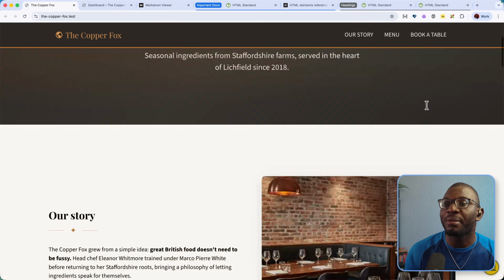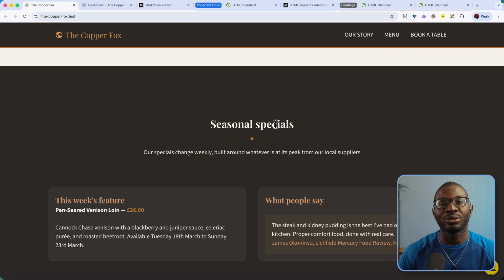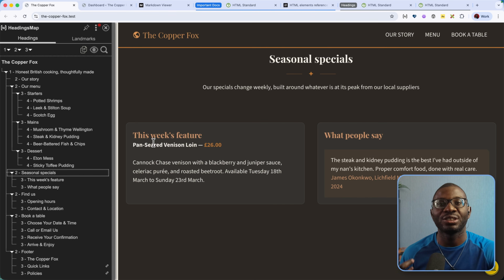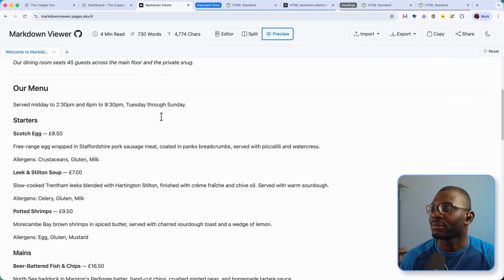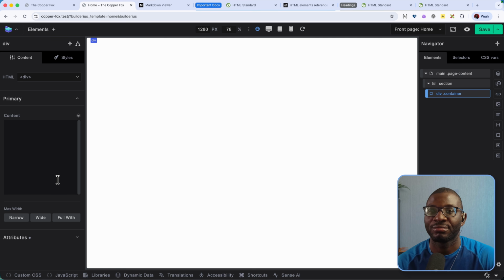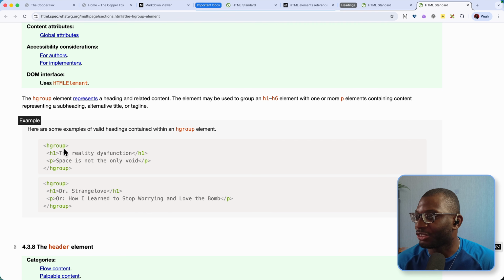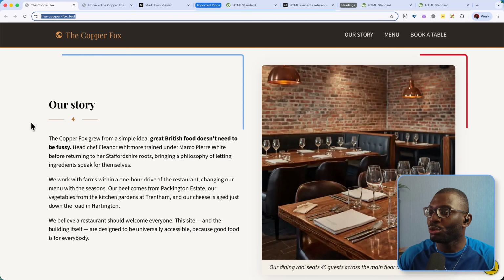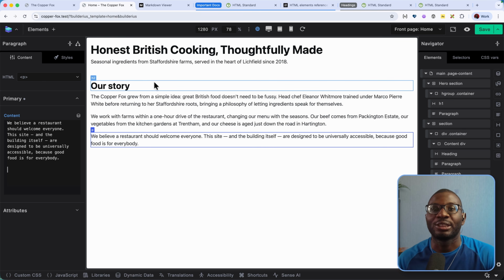E03: Headings and Sections – Semantic HTML | Universal by Design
We often focus on visuals like colours and animations, but what happens when they're gone? This video emphasises the critical role of "semantic elements in html" in creating a robust and functional website, even without visual cues. Learn how proper "web structure" ensures your site remains understandable and accessible, making it easier for tools like a "screen reader" to interpret content. Prioritising "html semantic" practices is key to achieving true "accessibility" for all users.

Part of Universal by Design: a free course on web development fundamentals with accessibility from lesson one.

Timestamps:
00:00 - Introduction to Semantic HTML
00:54 - Defining Semantic HTML Elements
01:55 - Heading Hierarchy and Sections
03:17 - Testing Your Site: Reading Mode
04:31 - Essential Tools: HeadingsMap Extension
05:57 - Recommended HTML Resources
06:52 - Planning Content with Markdown
07:29 - Setting Up the WordPress Home Page
08:22 - Building the Hero Section in Builderius
10:22 - Deep Dive: The hgroup Element
12:34 - Adding Content Divs
15:38 - Conclusion and Next Steps